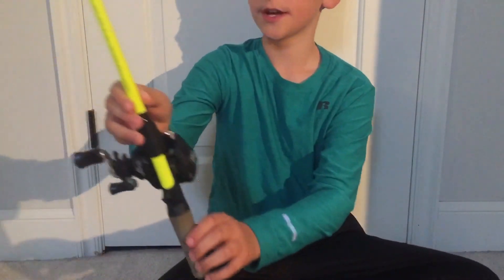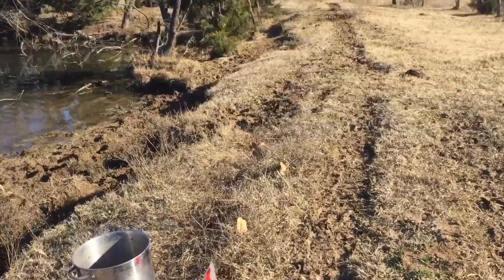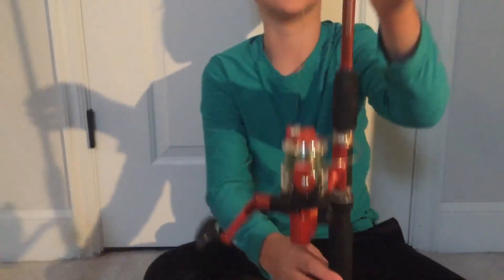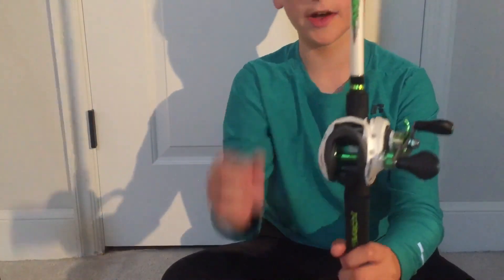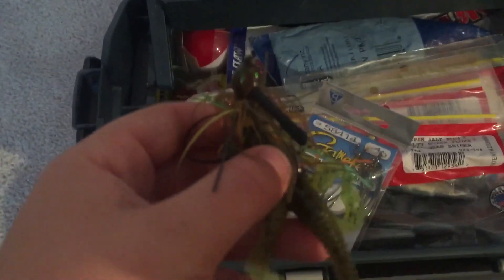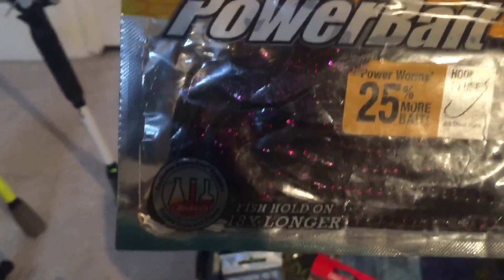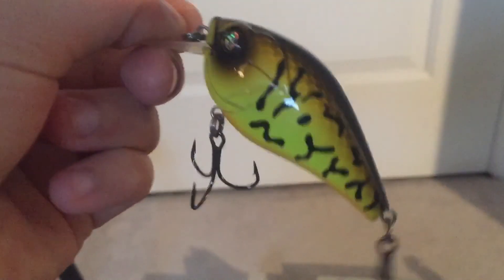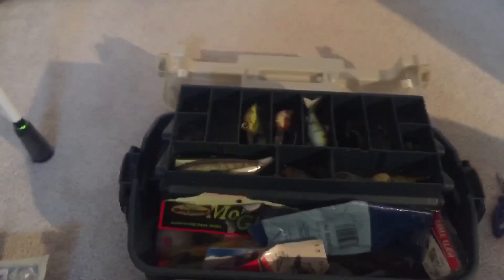My Rod and Reel Arsenal for 2021| Catfish Wrangler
Links to my rods and reels

1. Mach 1

2. Laser rod and Shakespeare reel: Rod

The South Bend one I could not find.